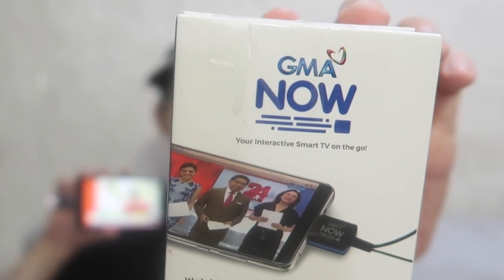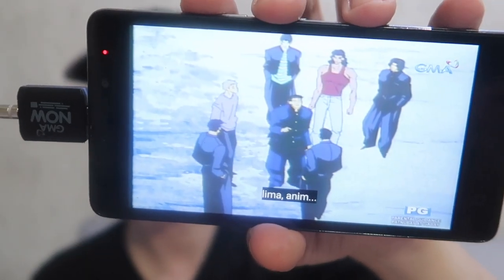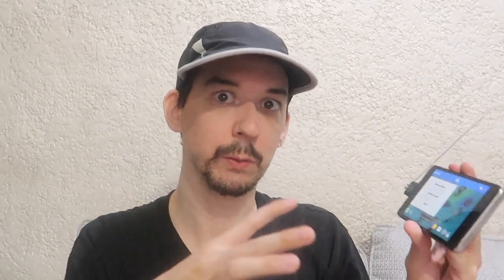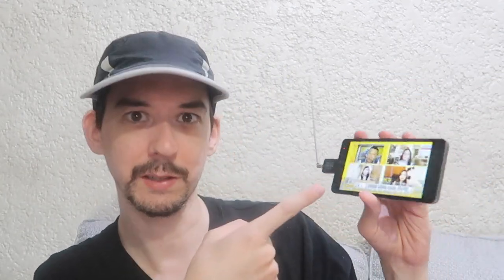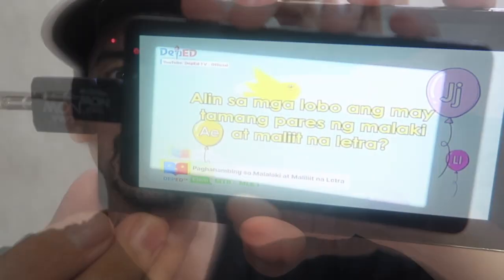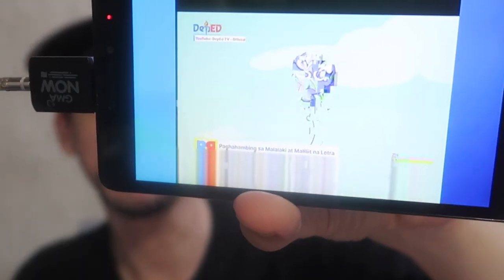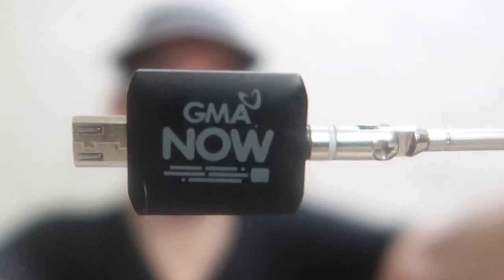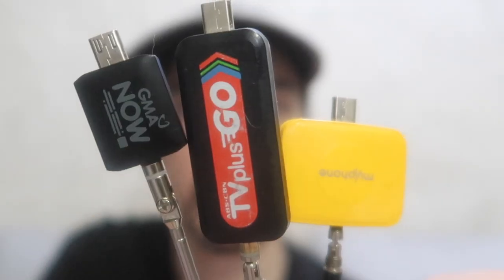Free TV on your phone without internet?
Did you know you can watch digital TV on your phone without any WIFI or mobile data?

This little dongle from GMA plugs into your phone and receives free-to-air digital TV using the included antenna!

We’ve seen similar products in the past from MyPhone, which sold for just P399. And also the TVPlus Go which sold for P799.

The GMA Now is a rebranded MyGica PT275. Unfortunately it doesn't work with the original app because of a change to the device ID in the firmware (PT275A)

I would recommend checking the GMA Now website to see if your phone is compatible and if your area has DTV signals.

The official app blocks rooted phones, which means the dongle doesn't work with most android TV boxes, unless you're willing to do some extra work to trick the app.

P.S. For anyone still using the TvPlus Go, the original software vendor has released an unbranded app (Tolka DTV Go

) which doesn’t block screenshots and screen recording!